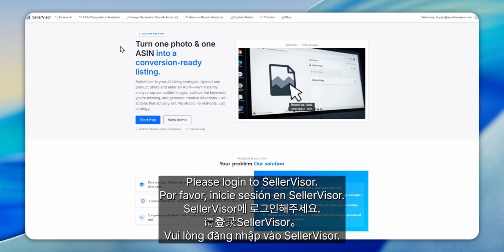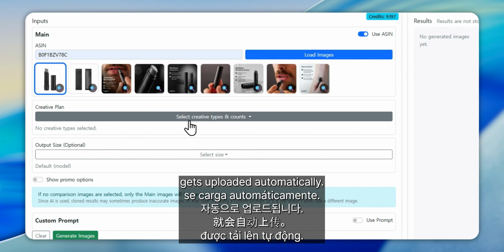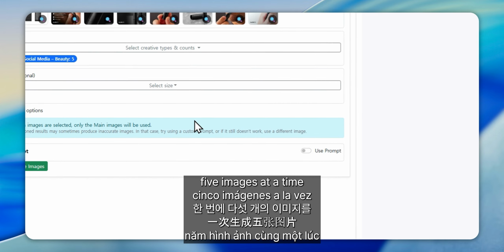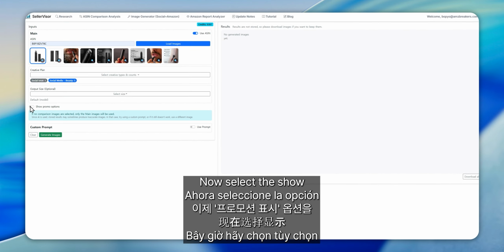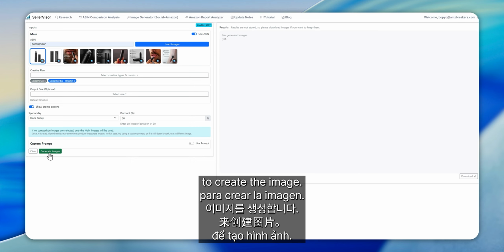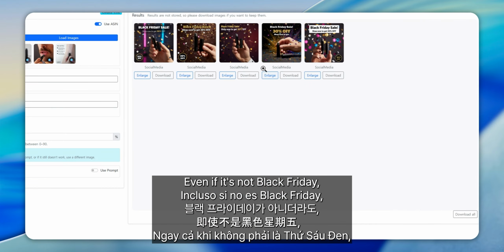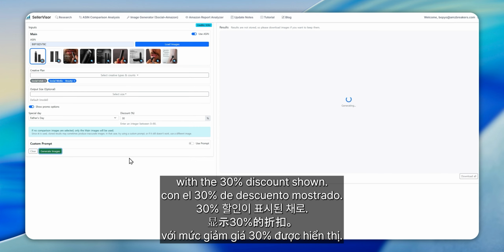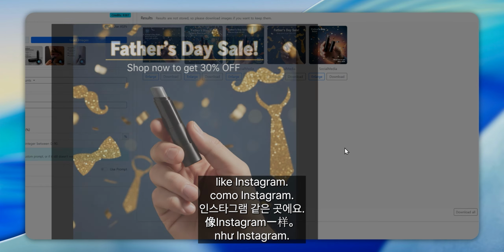Stop Wasting Hours on Graphics! This AI Creates Your Amazon Promo Images in 60 Seconds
Tired of spending hours creating social media images for your Amazon products? SellerVisor's AI Image Generator creates stunning, high-converting promo graphics for Black Friday, Father's Day, and any event in under a minute. Stop wasting time and start selling more.

In this tutorial, we'll walk you through exactly how to use our revolutionary AI tool to automate your marketing efforts. You'll learn how to instantly pull your product image using just an ASIN, select the perfect promotional template, and generate a whole batch of social-media-ready images with a single click.

This is the ultimate marketing hack for Amazon FBA sellers who want to save time, reduce costs, and create professional-grade promotional content without any design skills. It’s time to work smarter, not harder.

TIMESTAMPS:
0:00 - The Problem: Stop Wasting Time on Graphics
0:09 - Instantly Upload Your Product with an ASIN
0:16 - Choosing Your Creative Plan & Category
0:28 - How to Create a Black Friday Promo Image
1:17 - Another Example: Father's Day Sale Image
1:54 - The Easiest Way to Save Time & Boost Sales
2:00 - Get Your 14-Day Free Trial (20 Free Credits!)